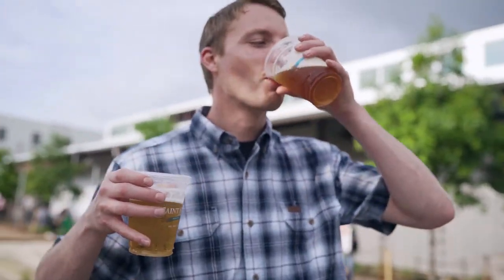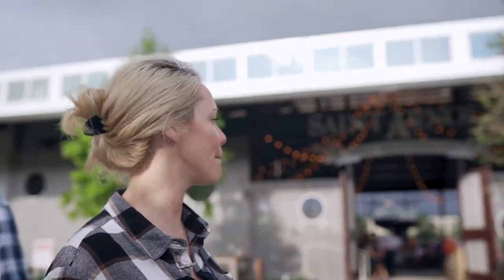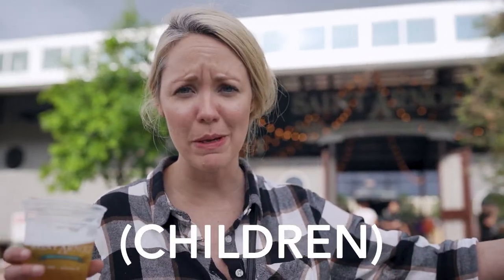Show Us Your Brews! Episode 4: Saint Arnold Brewing Company (2019)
Show Us Your Brews! features unique coffee shops and local breweries from around the world. We love coffee. We love beer. And we definitely love to travel.
Episode 4 features the Saint Arnold Brewery in Houston, Texas!
This was filmed in Houston in Spring of 2019 with the Sony a7iii camera.

• MY GEAR •

The "*" means I used it in this video!

Feiyu a2000 Gimbal
DJI Ronin-S Gimbal
*Feiyu Tech G4 Gimbal
Lens: Sony 28-70mm (kit)
Lens: Sony 85mm 1.8
*Lens: Sigma 35mm 1.4 (for E mount)
Lens: Sony 16-50mm (kit)
Lens: Canon 17-40mm
Lens: Canon 28mm 1.8

• THE LATEST •

• Our own website!